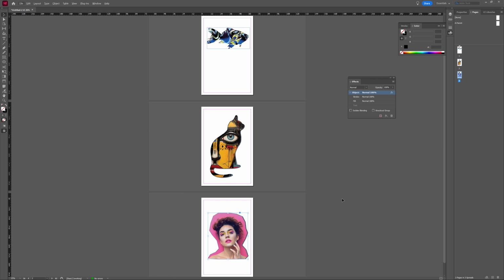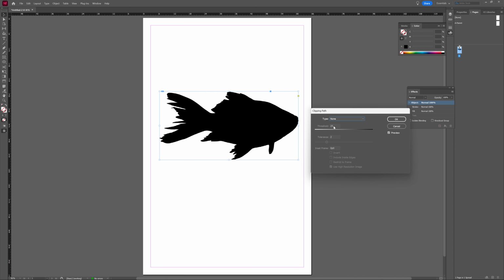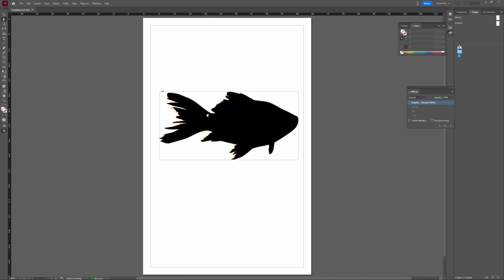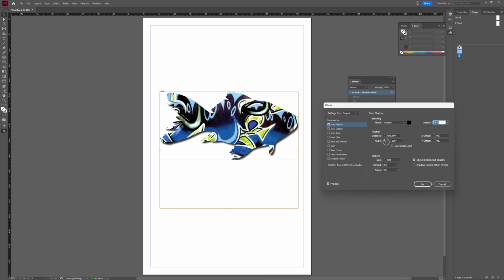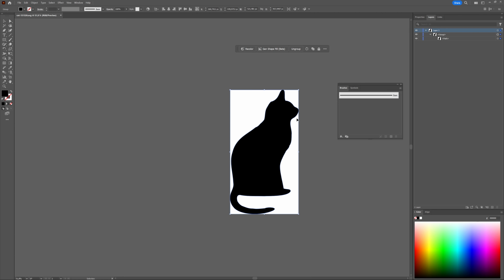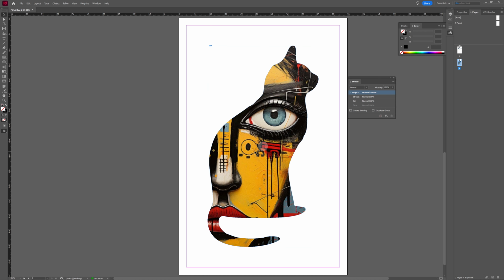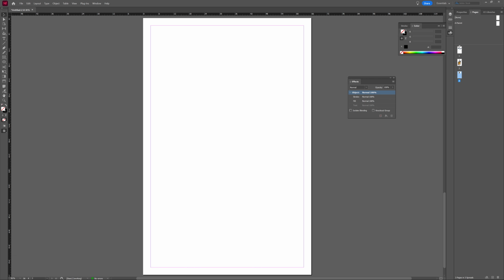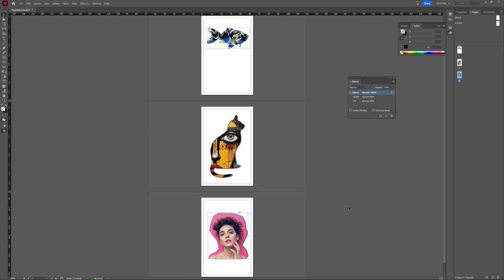How to use Clipping | 3 Easy Ways [Adobe Indesign]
In this tutorial we be taking a look at three easy ways to clip in Adobe Indesign: Using the detect edges option, a vector image and making a selection using the pen tool.

00:40 - Detect edges
03:15 - using a vector image
04:45 - using the pen tool

Editing software: Adobe Premiere Pro and Adobe Photoshop
Editing: Adobe Premiere Pro
Intro & Outro: Adobe After Effects